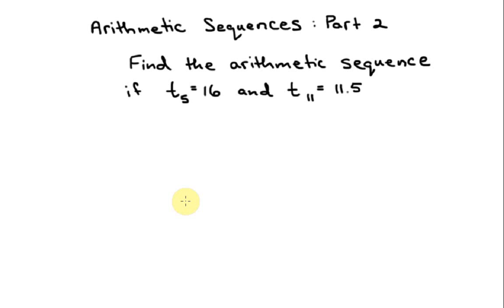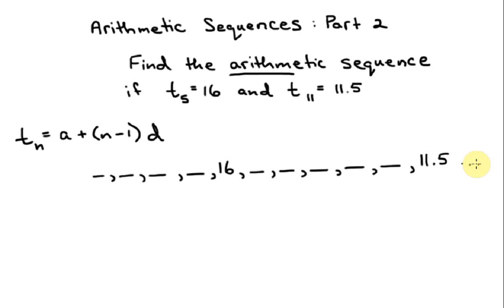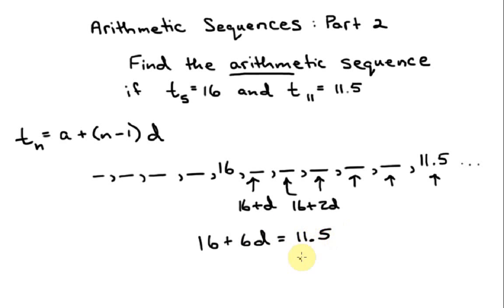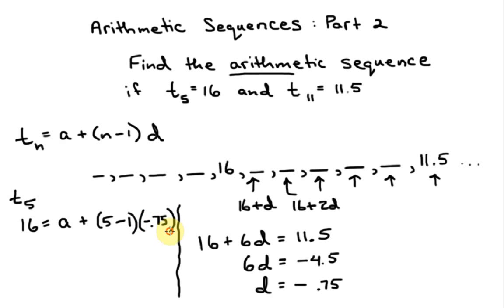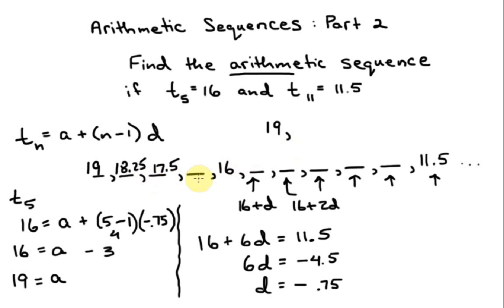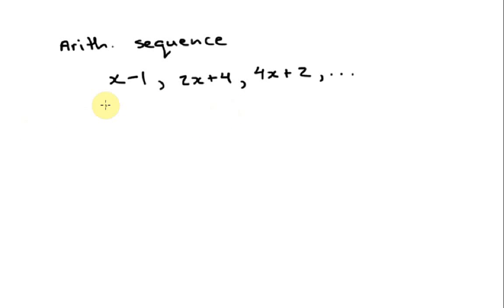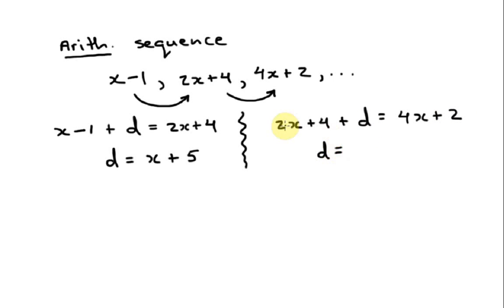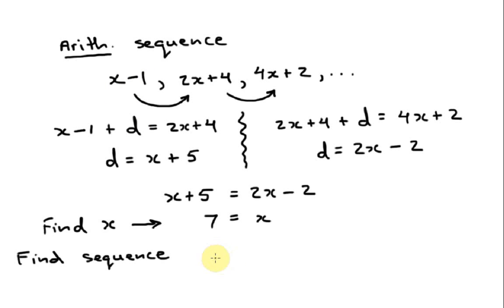Arithmetic Sequences - Part 2